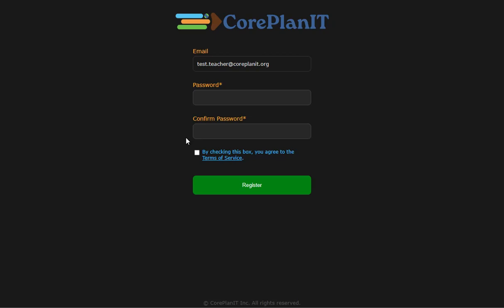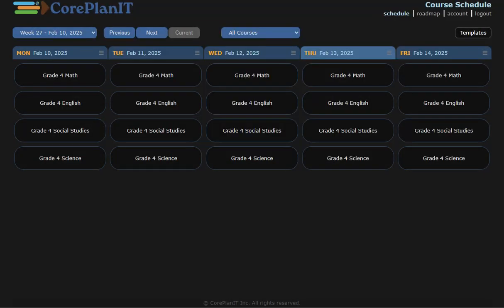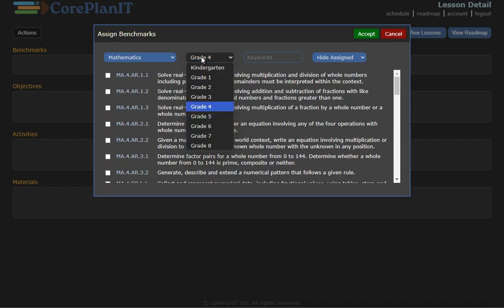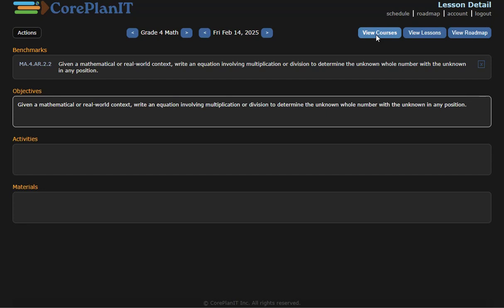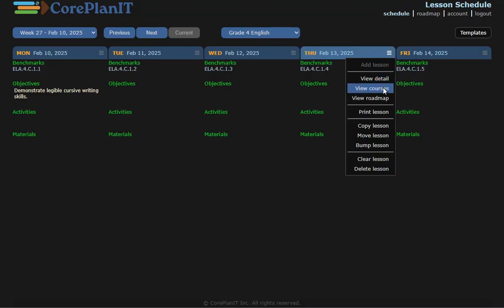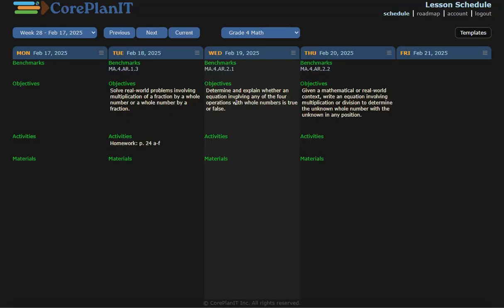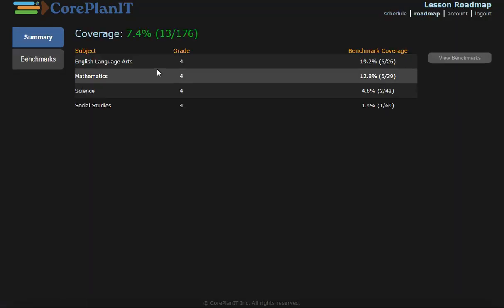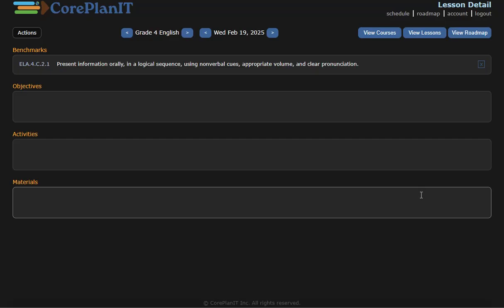CorePlanIT Scheduling Tutorial